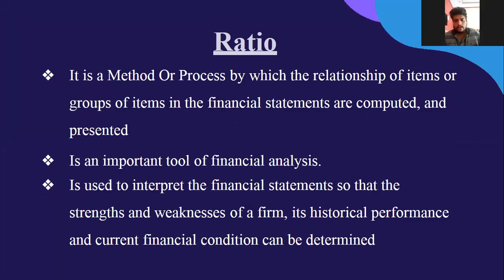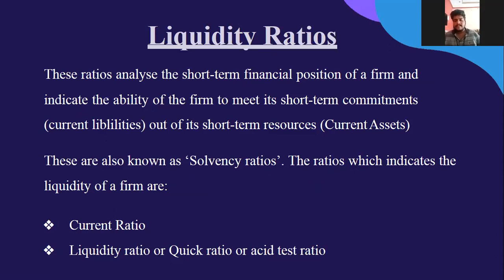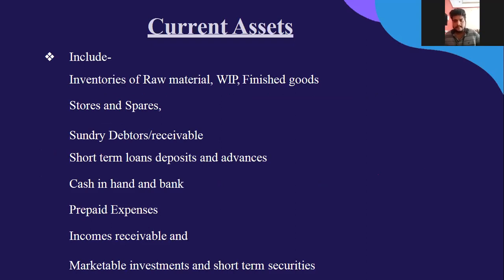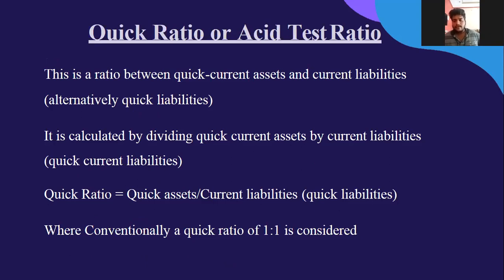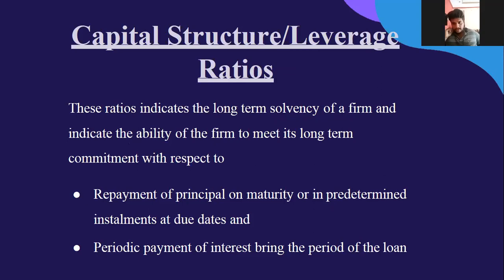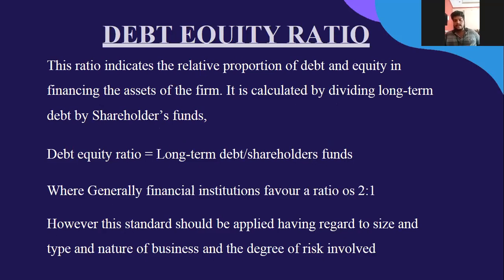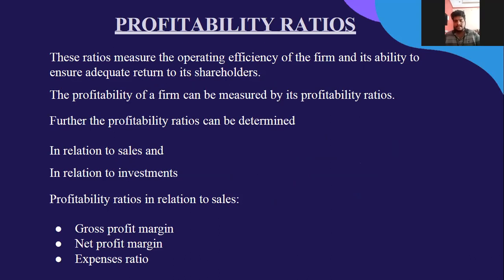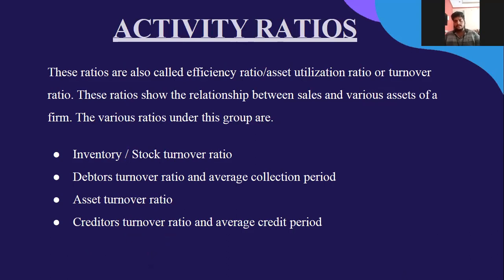| Enterpreneurship Management | FYMMS | Harshad Pawar | Sem 2 | MB20048 |